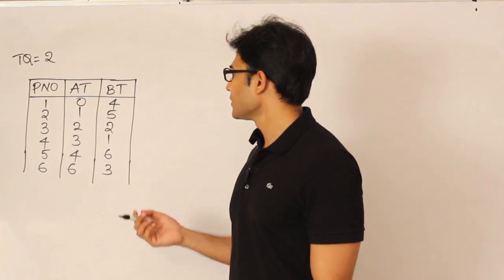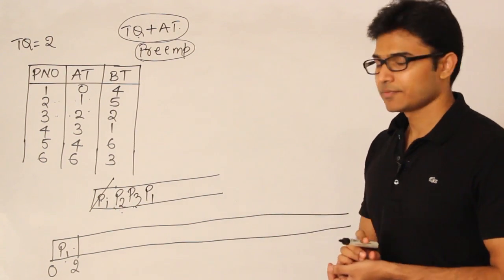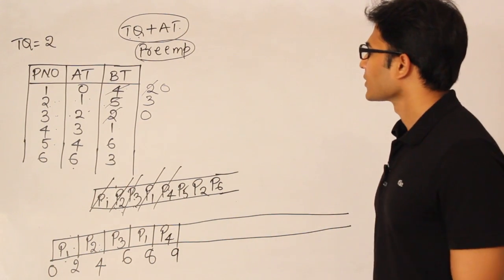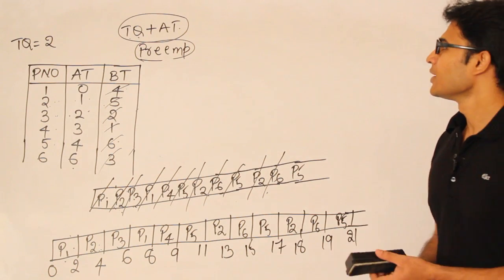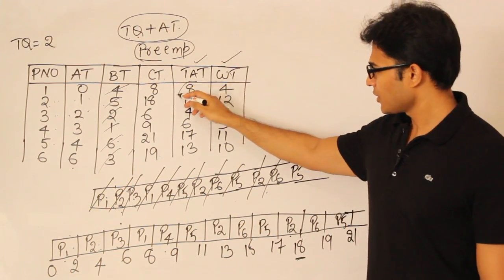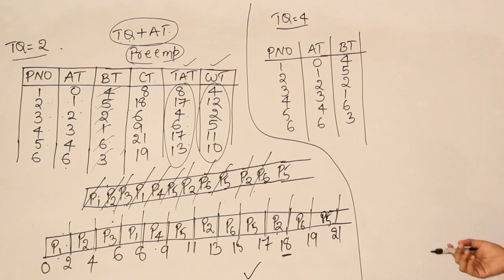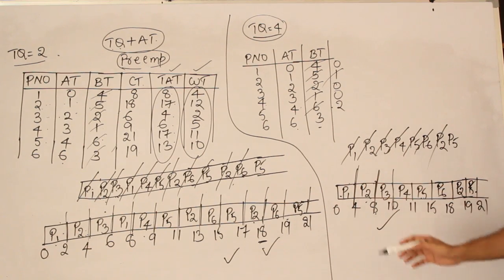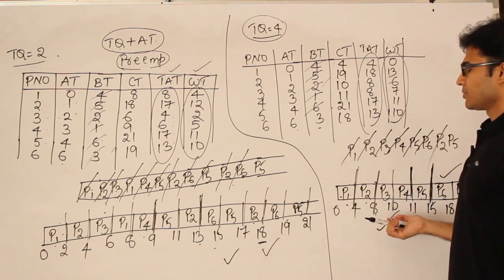OS | Process Management | RR example 1 | Ravindrababu Ravula | Free GATE CS Classes